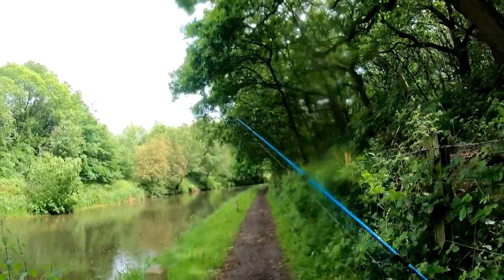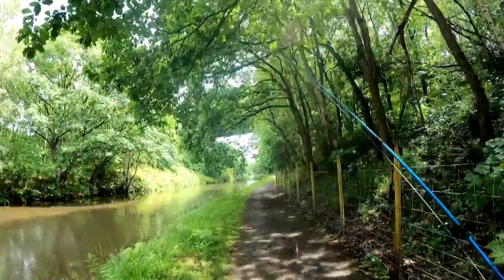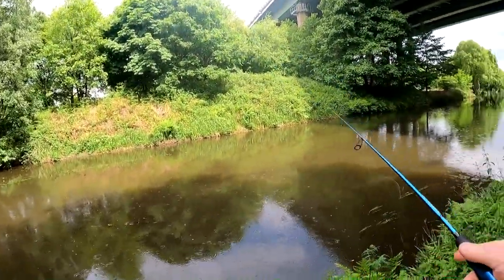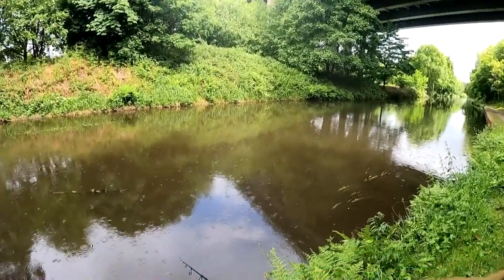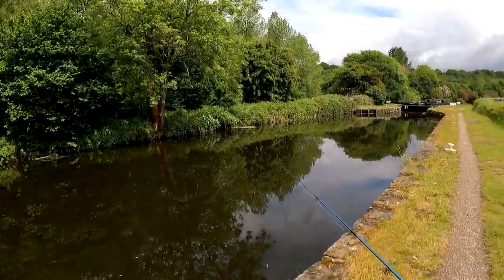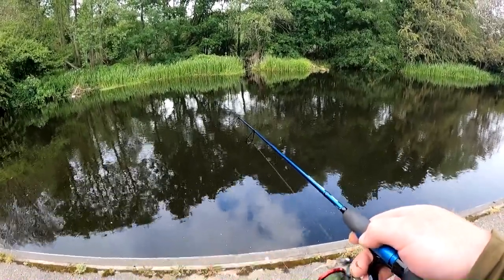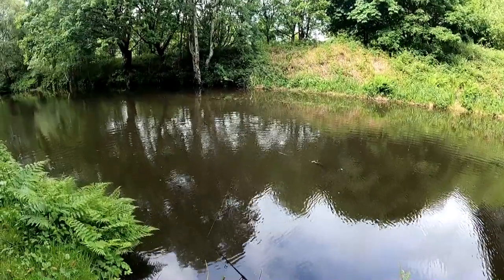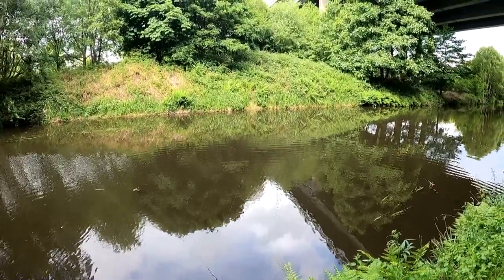Canal Fishing Using Spinners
Ultra light lure Fishing on a local cut Canal using spinners